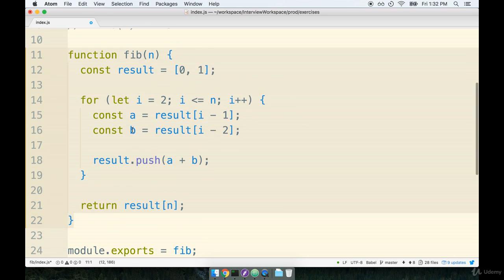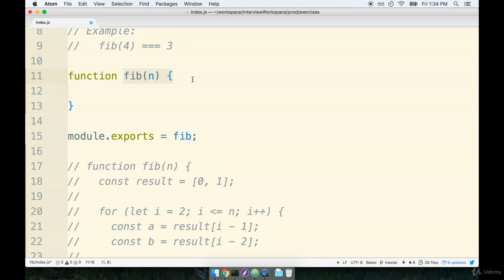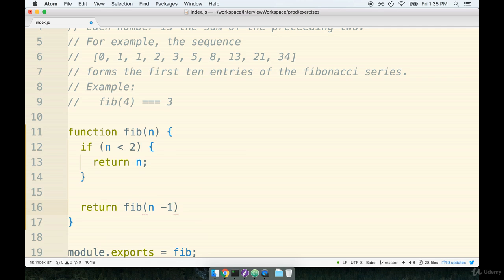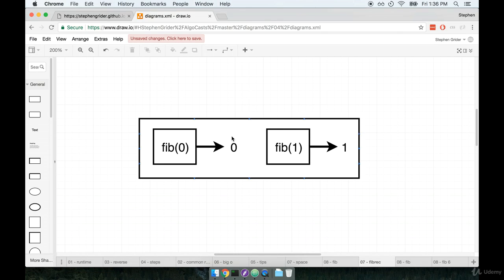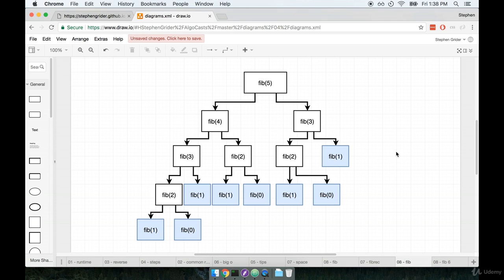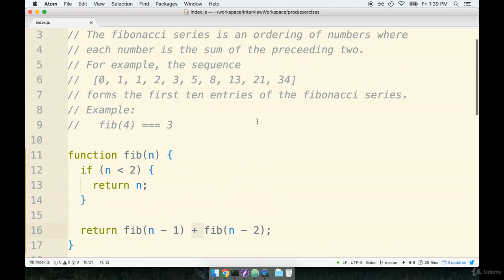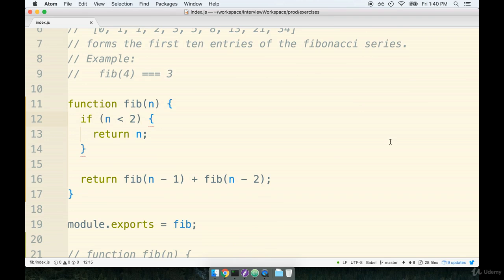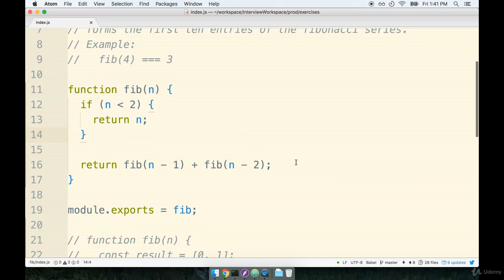16. Runtime Complexity in Practice - Fibonacci 3 Fibonacci Series Recursive Solution